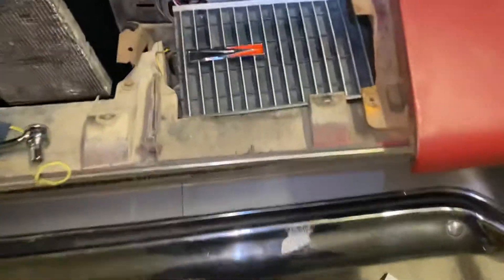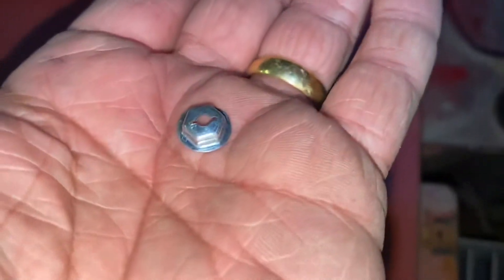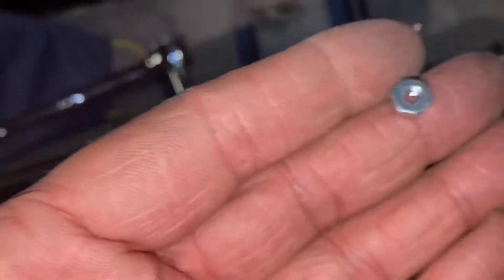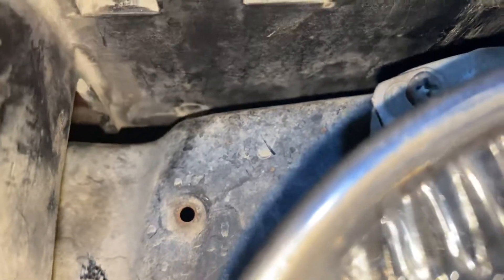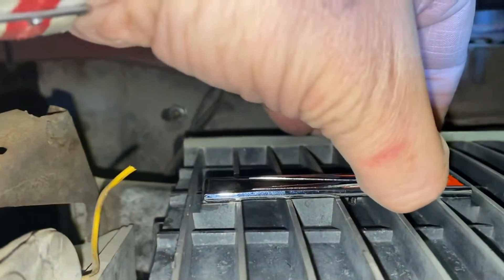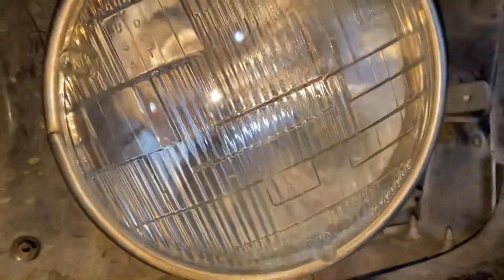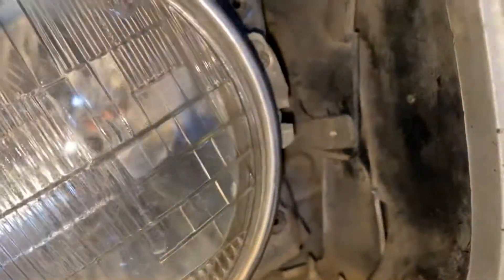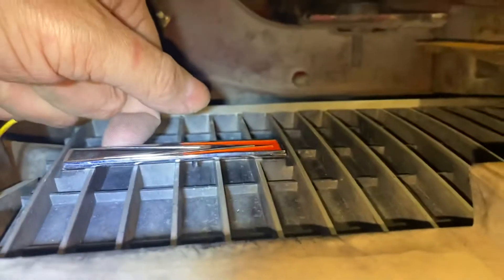1968 Dodge Charger - Installing Headlight Door Arrow Emblem - Hardware Hack - 3-5-21